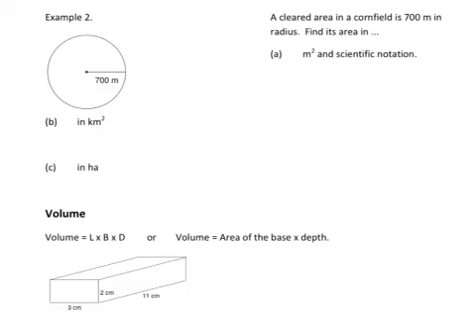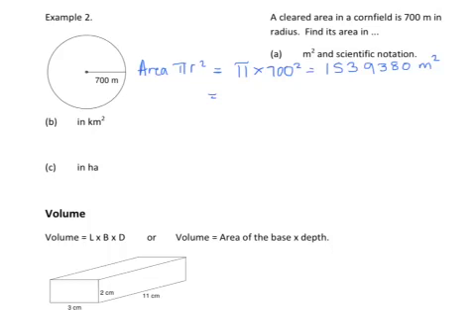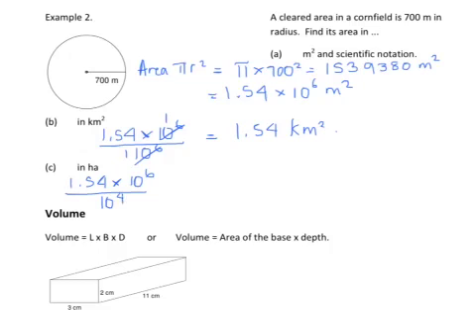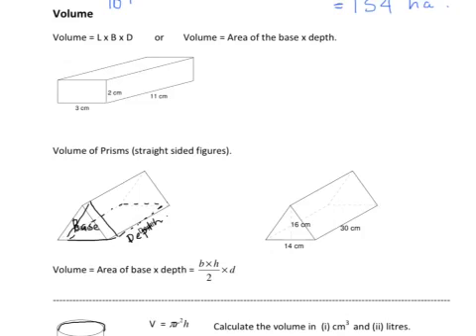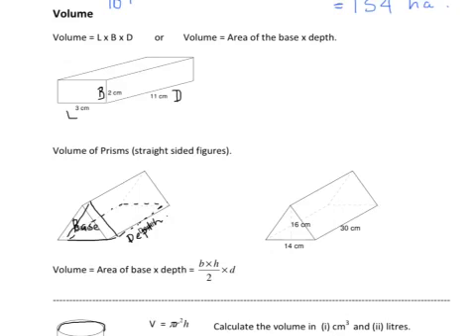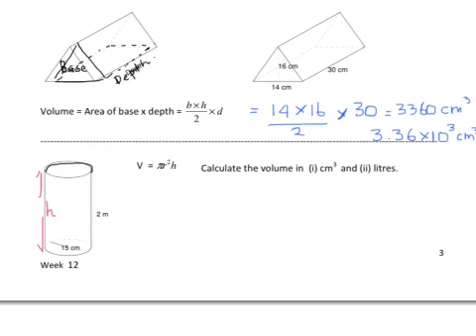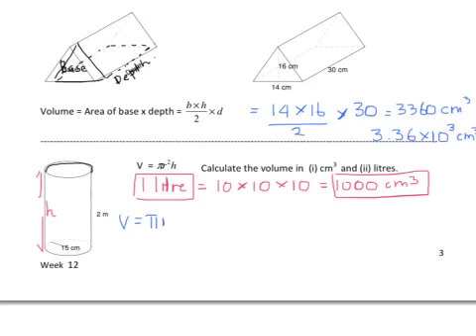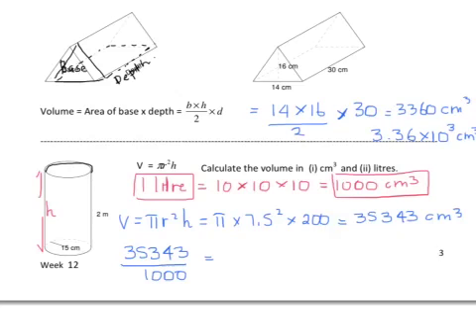TEP023 Week 12 Topic 8 Page 3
TEP023 Week 12 Topic 8 Measurement Part 2